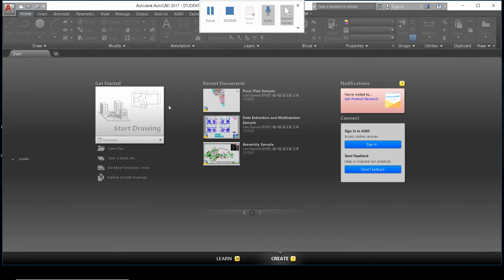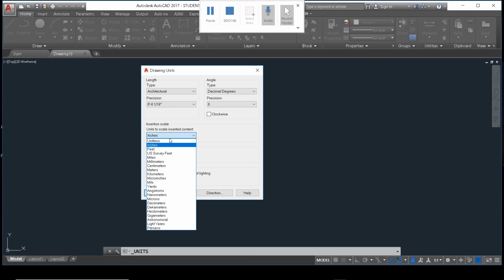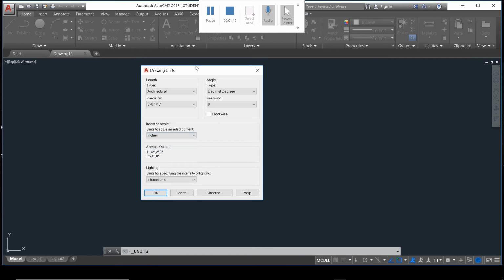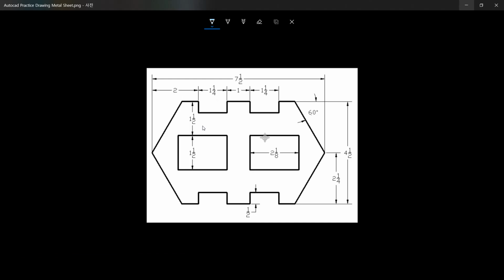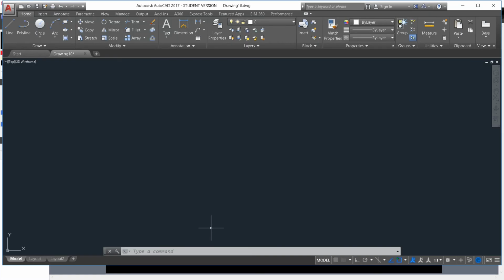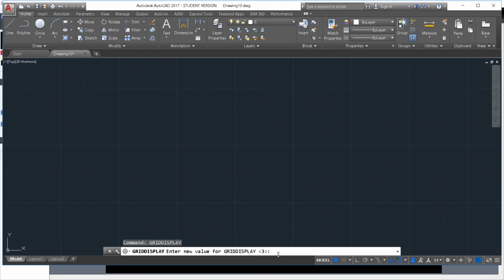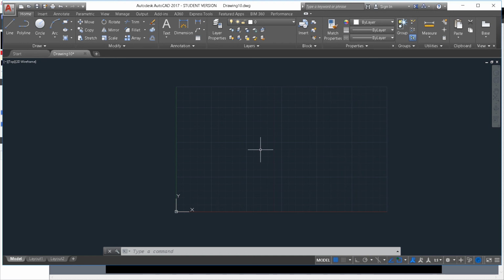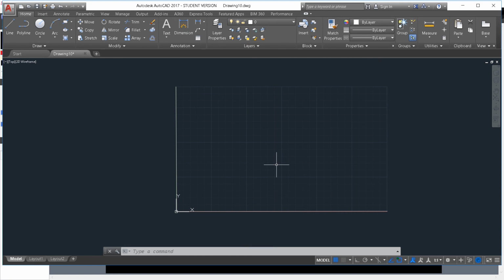How to set limits the proper way for your Autocad Drawing in imperial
In this video, I am showing you how to set limits for an Imperial drawing in Autocad the proper way